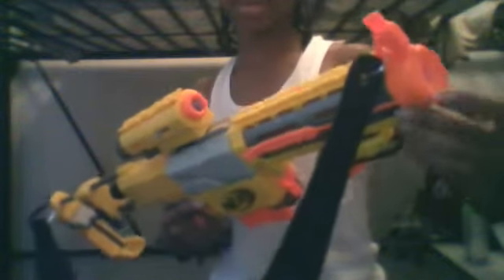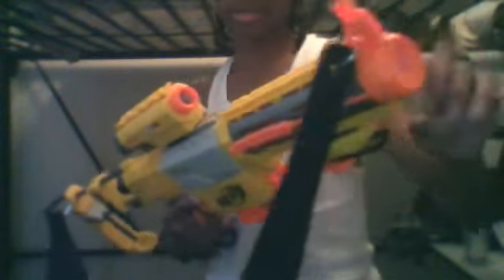nerf recon strap mod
how to use ur guitar strap on nerf recon